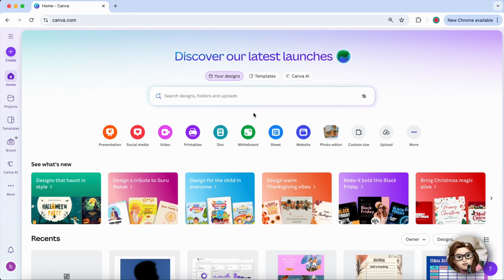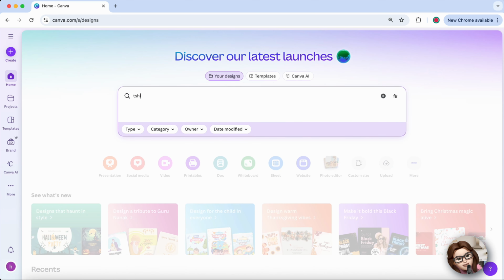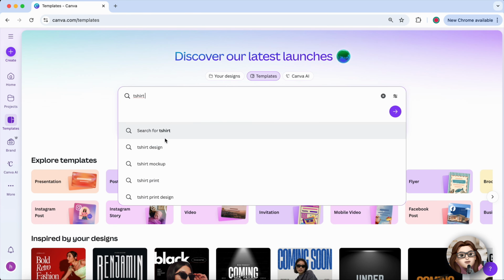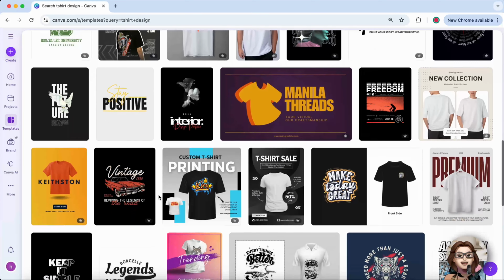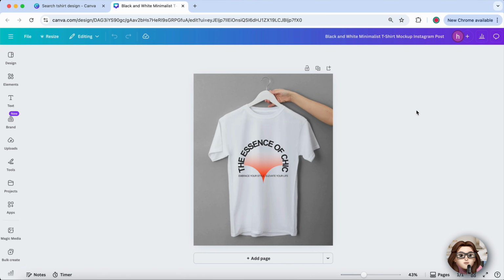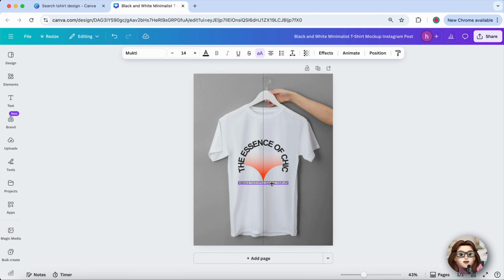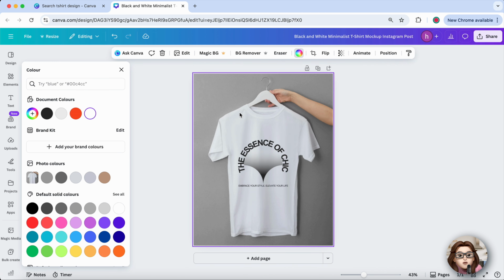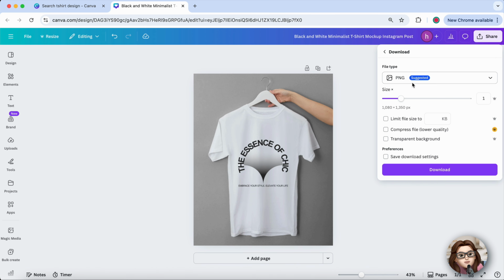How to Create a Canva T-Shirt Design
In this video, you’ll learn how to create a Canva T-shirt design from scratch — perfect for custom apparel, print-on-demand businesses, or personal projects. Canva makes it incredibly easy to design unique and professional T-shirt graphics without needing advanced design skills or expensive software like Photoshop or Illustrator.

We’ll walk through the full step-by-step process, starting with choosing the right canvas size and format for T-shirt printing. You’ll discover how to combine fonts, shapes, icons, and illustrations to make your design stand out — whether you’re creating a quote-based T-shirt, a graphic logo tee, or a minimalist design for your brand.

Here’s what you’ll learn in this Canva tutorial:

How to set up your T-shirt design canvas correctly (use 4500x5400 px for print)

How to add text and choose the right fonts for maximum readability

How to use elements, graphics, and icons to make your design pop

How to apply color contrast and maintain print-safe colors (CMYK tones)

How to remove backgrounds and make your T-shirt design transparent for print

How to download your final design in PNG format with a transparent background

This Canva T-shirt design tutorial is beginner-friendly and ideal for anyone who wants to start a print-on-demand business using platforms like Redbubble, Merch by Amazon, or Teespring. You’ll also learn tips for creating viral designs that attract attention and sell faster.

By the end of this tutorial, you’ll be able to confidently create and export a high-quality T-shirt design in Canva — ready for printing or uploading to any merch platform.

This video shows you How to Create a Canva T-Shirt Design Easily! Watch this Video till the end to learn How to Create a Canva T-Shirt Design.

Were you able to figure out How to Create a Canva T-Shirt Design? Share this with your friends who want How to Create a Canva T-Shirt Design.

Problem Solved in this Video-:

What Do you Think of How to Create a Canva T-Shirt Design?